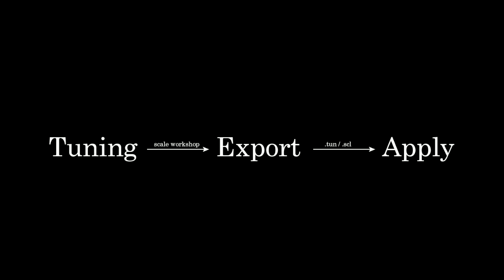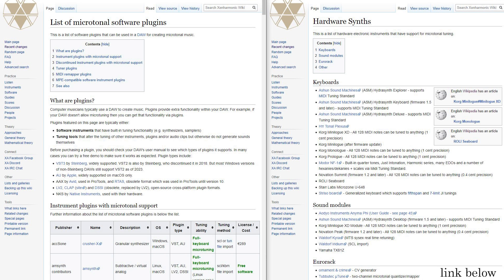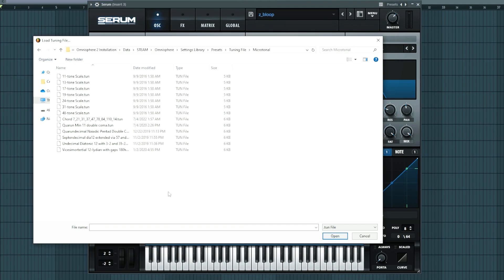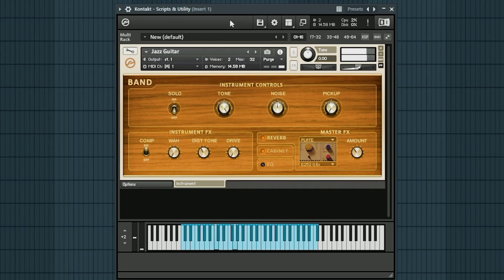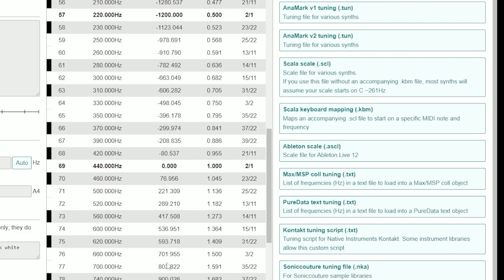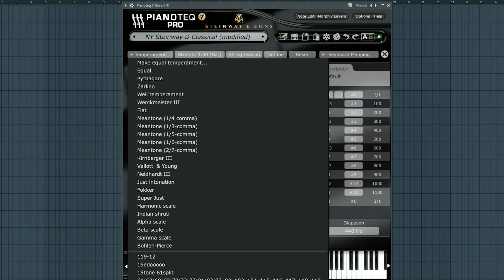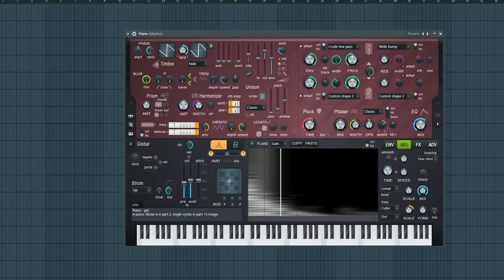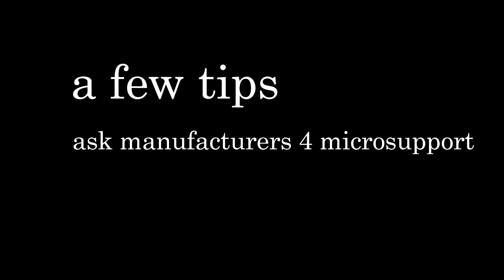How to Microtune Easily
how to microtune stuff

00:00 Intro
00:09 Scaleworkshop
00:47 Tuning Files
01:24 Pigments
01:53 Serum
02:07 Omnisphere
02:53 Kontakt
04:30 Pianoteq
05:40 LoungeLizard
05:51 Harmor
06:38 Tips

how to microtune serum
how to microtune kontakt
how to microtune pigments